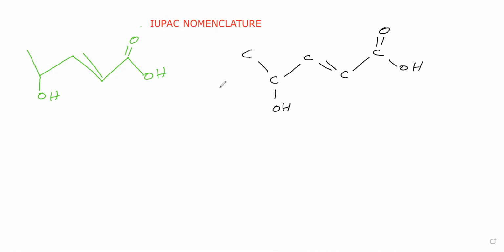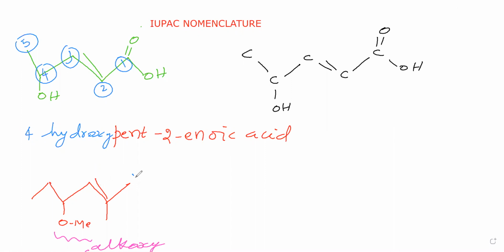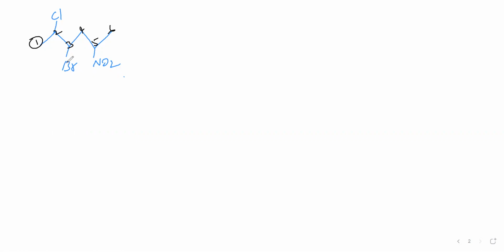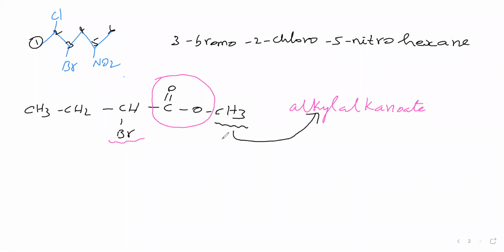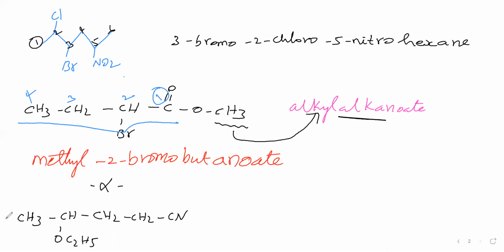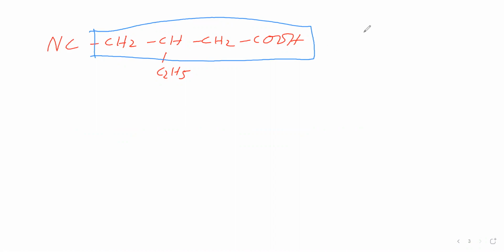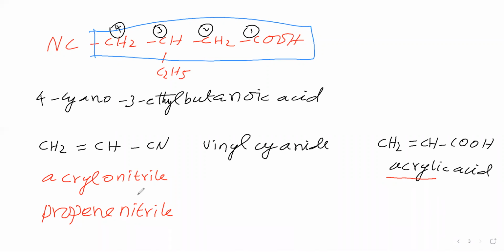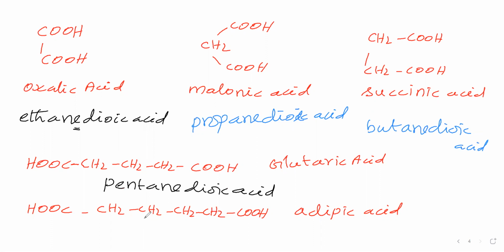IUPAC NOMENCLATURE PART 10 FOR CLASS 11 JEE, NEET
MULTI FUNCTIONAL GROUPS